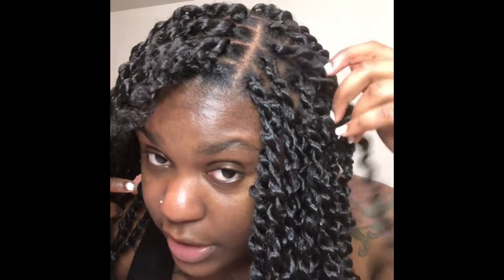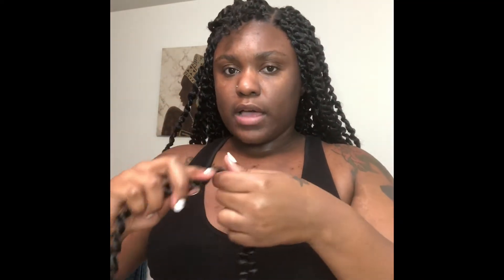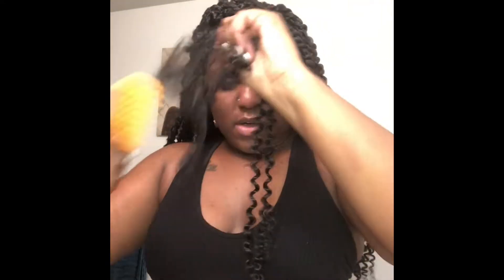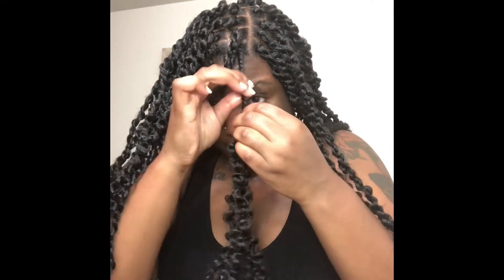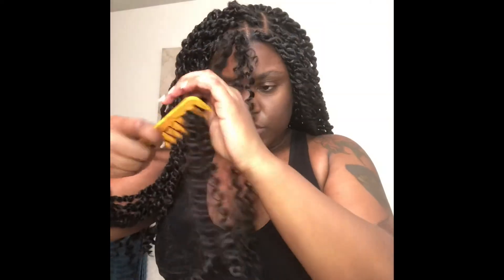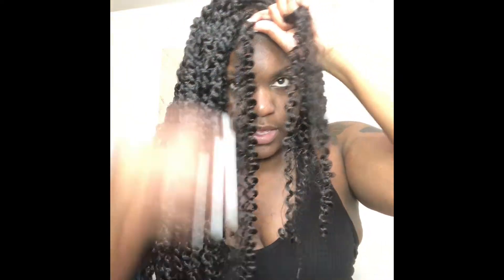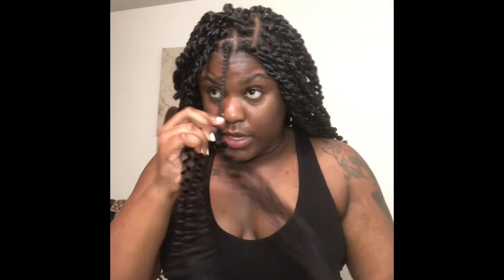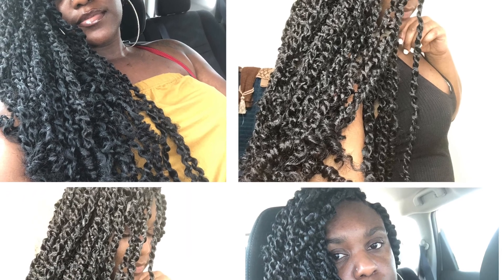Passion Twist (Rubber-band method) Seamless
This a video showing the method that best worked for me when doing the Passion Twist style! This method makes the passion Twist look more seamless and less bulk at the root. Things I used: a comb, rubber bands, scissors, Murray’s pomade, and 9 packs of freetress water wave hair in 1&1b. This is what worked for me.  Tell me what Y’all think! Will you be trying this style? What method will you use?